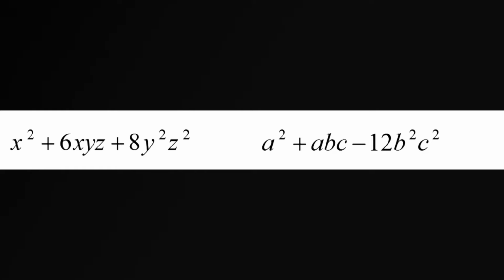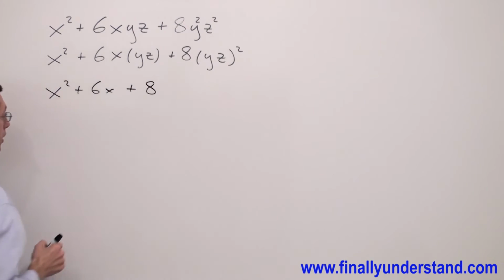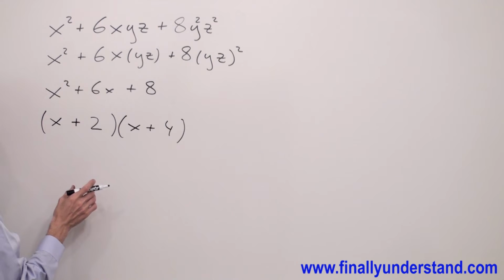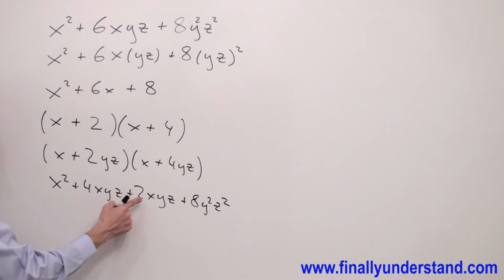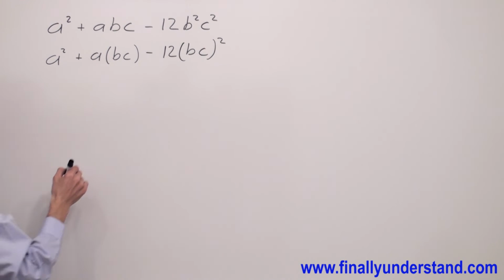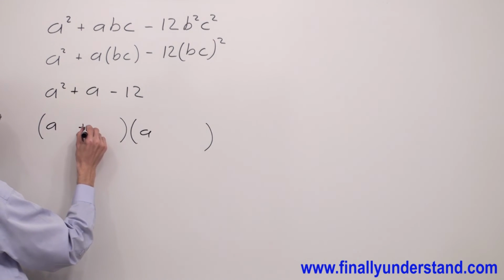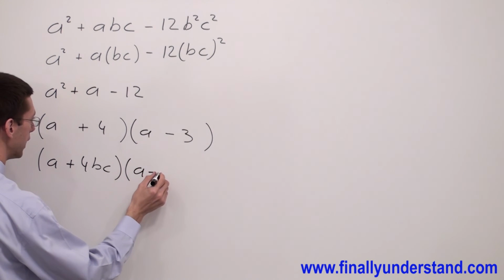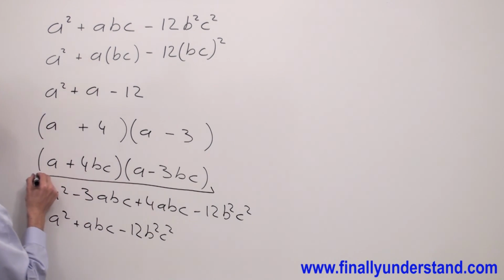Factoring Trinomials | Algebra Tutorial 18